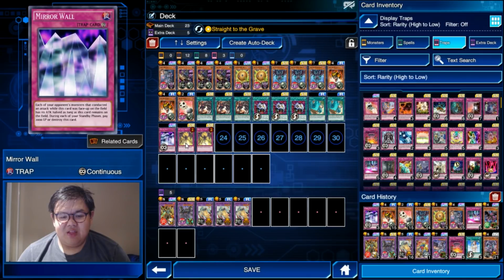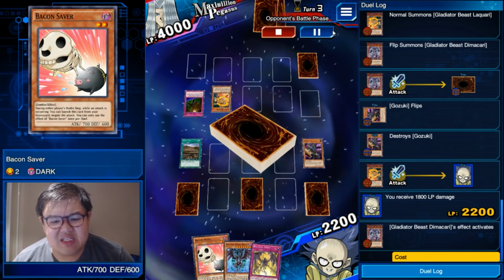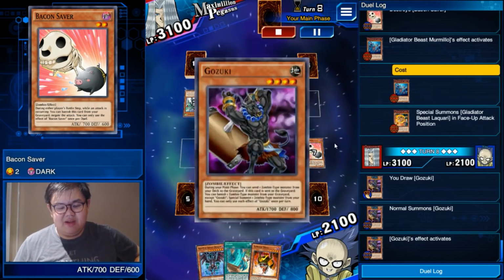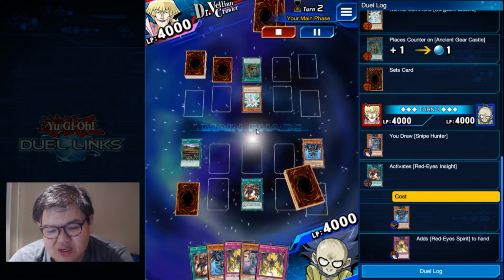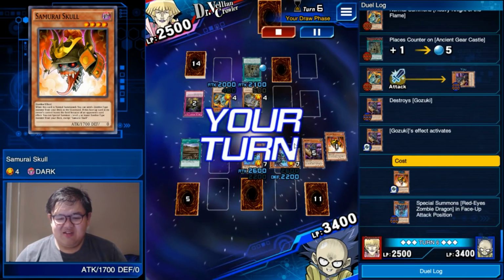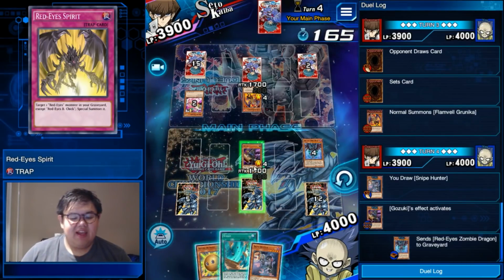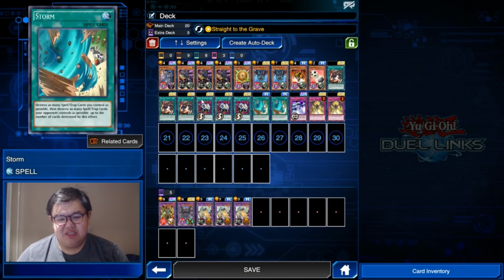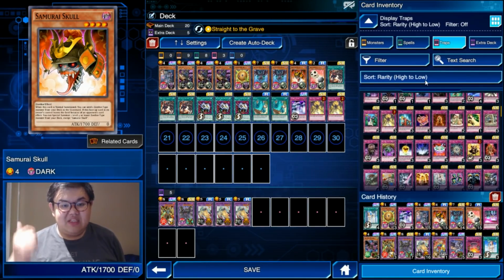Red-Eyes Zombie KC Cup [Yu-Gi-Oh! Duel Links]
the final decklist i post before the kc cup. Good luck all!